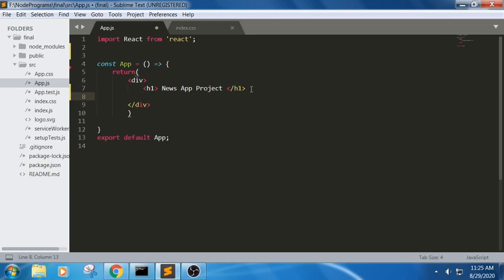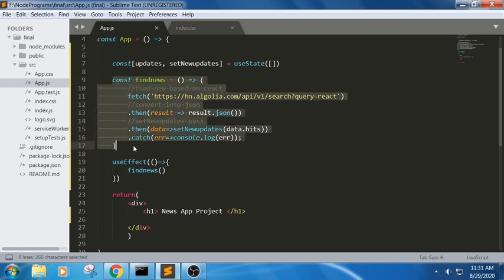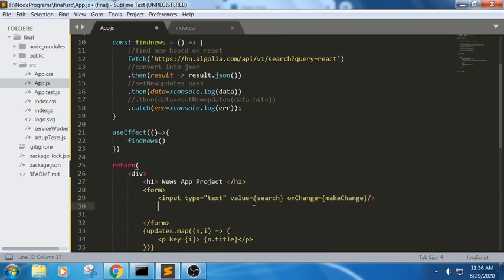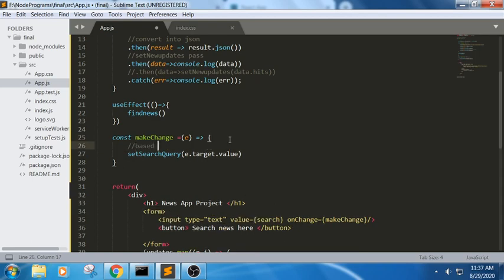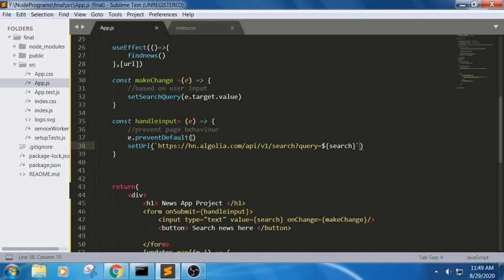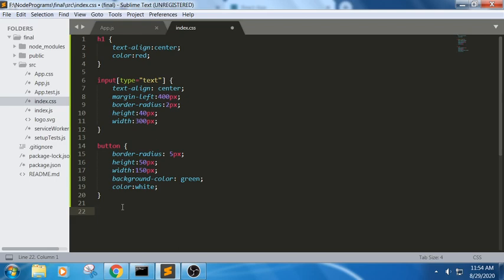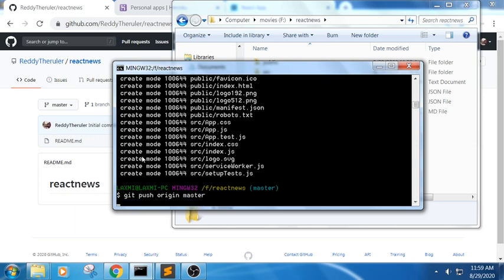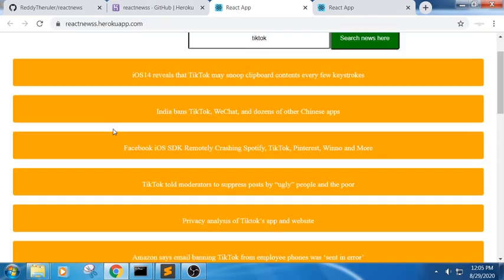React News Application API | Free Live Hosting Heroku and GitHub |React Crash Course for Beginners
ReactJS News App with API using useState and useEffect
Fetch News API Data | ReactJS
Actual use of useState & useEffect - React  News App
Build a React News Application
News App with React / News App API / React Hooks
Build a News App With React | React Tutorial For Beginners
News App in React for Beginners
Using APIs in React - Create a News Application | React tutorial for beginners
React By Johnny | Johnny Reactjs
React App - Heroku Free Web Hosting | Heroku tutorial for beginners to host applications
Deploy your first React App with Heroku and Github
Build a News listing app with ReactJS and Hosting it live

Food Recipe App with React | Free Live Hosting Heroku and GitHub  | React Crash Course for Beginners